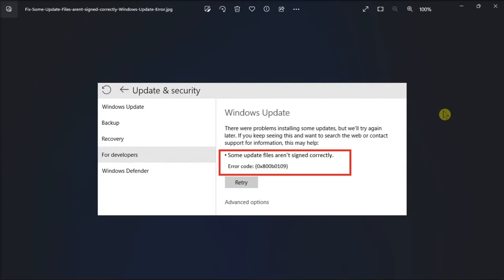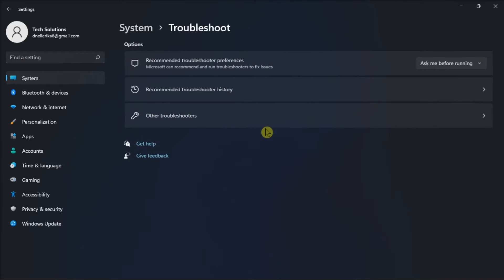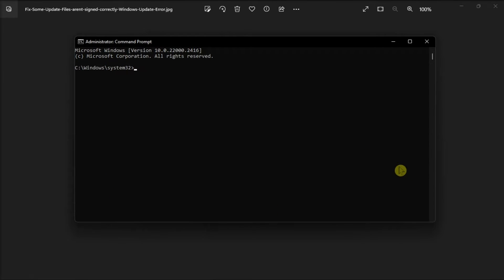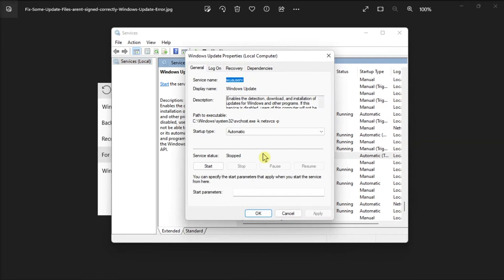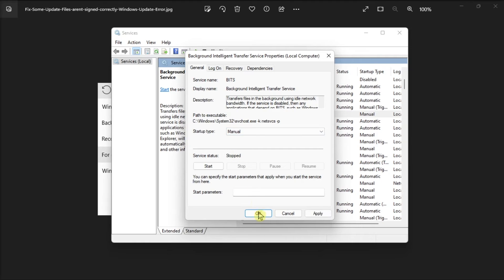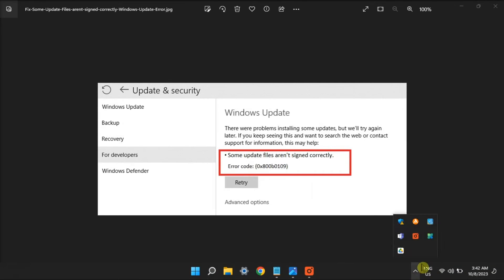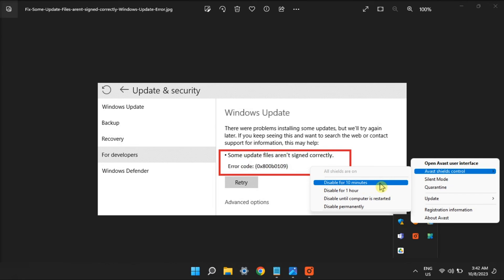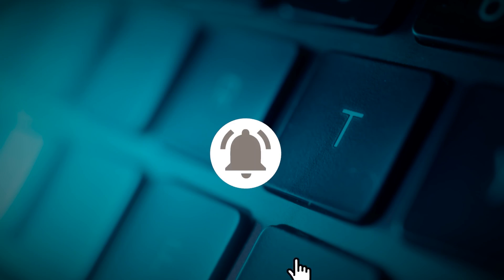How to FIX: "Some Update Files Aren't Signed Correctly" Error in Windows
Are you in the midst of updating your Windows computer but finding yourself stumped by the error, "Some update files aren't signed" error? Don't worry; we're here to help you navigate through this issue.

It's not uncommon for Windows 11/10 users to hit a bump in the update road, and one such obstacle is the error message proclaiming, "Some update files aren't signed." This error often makes its appearance right within the Windows Update section of your system's Settings, just when you're gearing up for a system upgrade.

The tricky part about this error is that it acts as a gatekeeper preventing your updates from going through. To add to the confusion, it often tags along with an error code, like 0x800b0109 or 0x800b0100. But fear not, because we're about to walk you through the process of resolving this "Some update files aren't signed" error with the 0x800b0109 code on your Windows 11/10 PC.